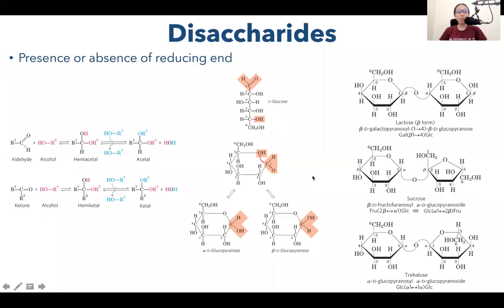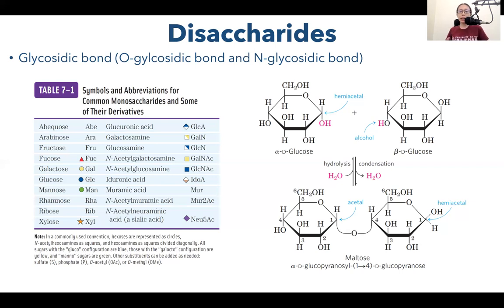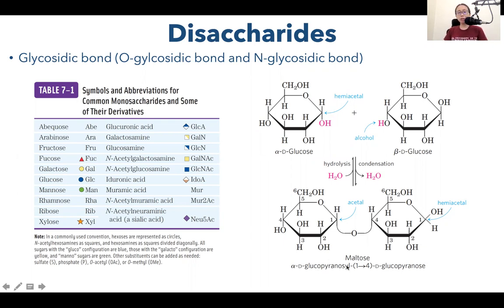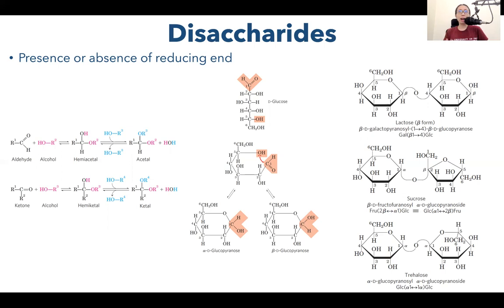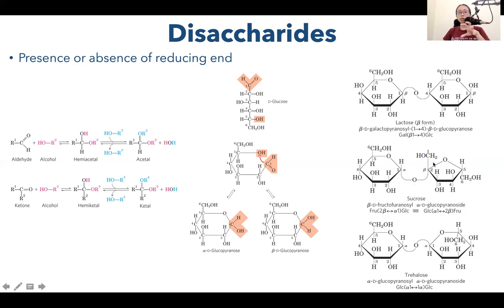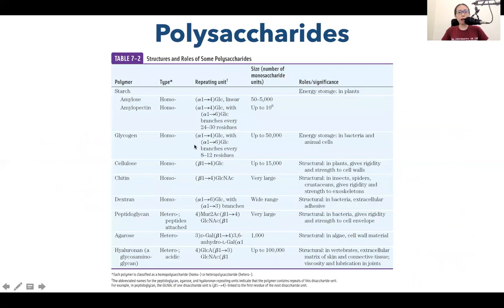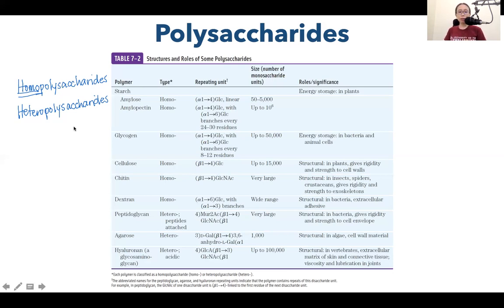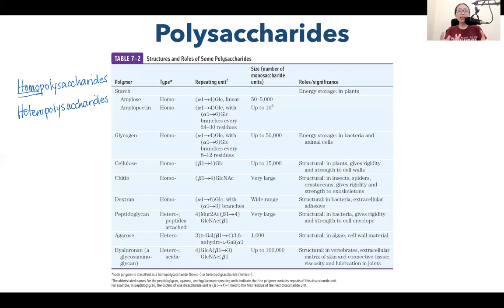Disaccharides and Polysaccharides